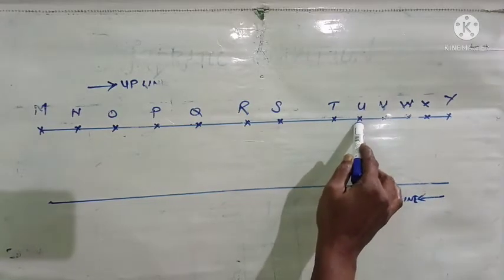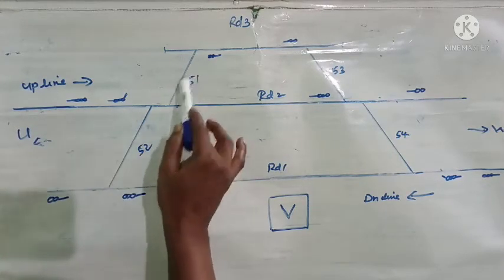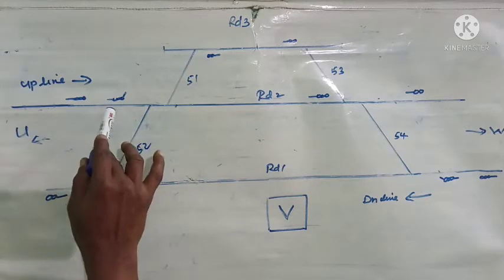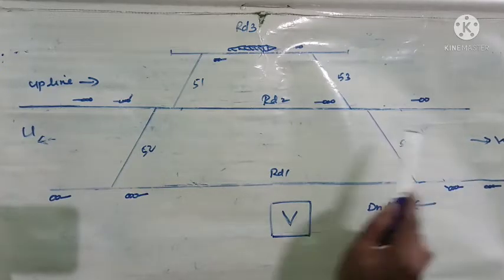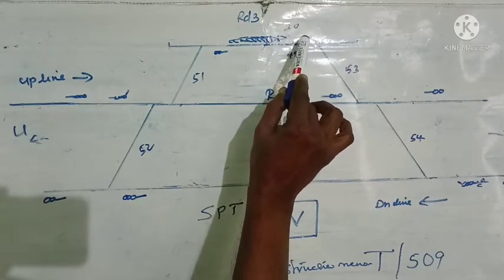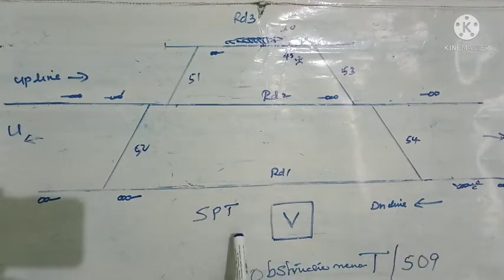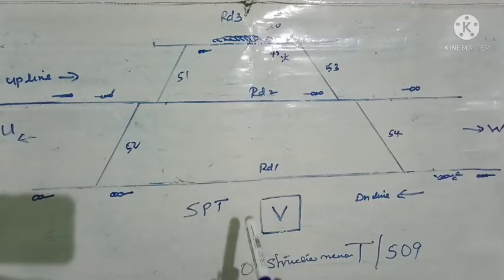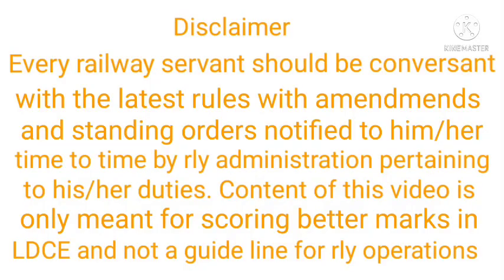Loco failure/obstructed road reception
This video describes managing the situation of loco failure. Also, how loco/train received on an obstructed road. Various ways adopted for reception explained here.